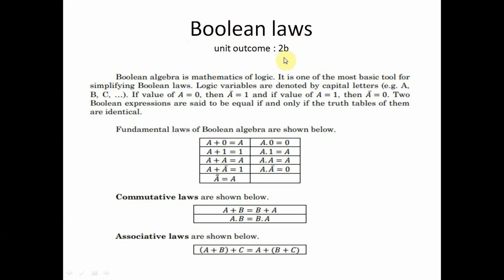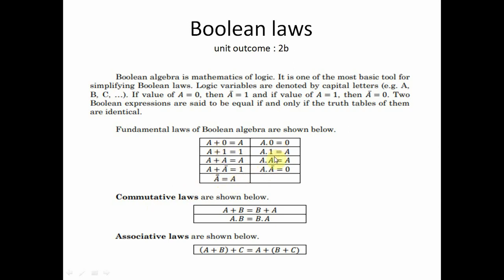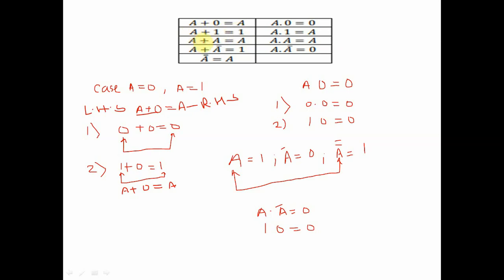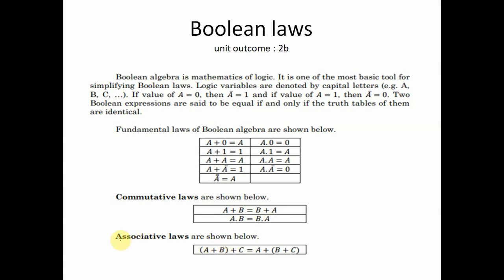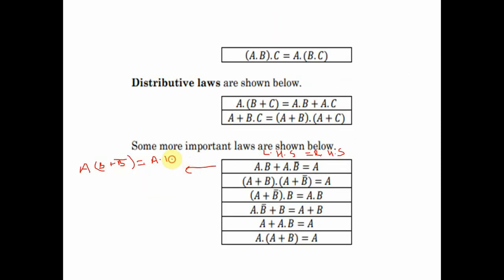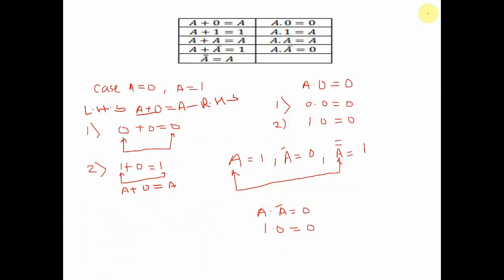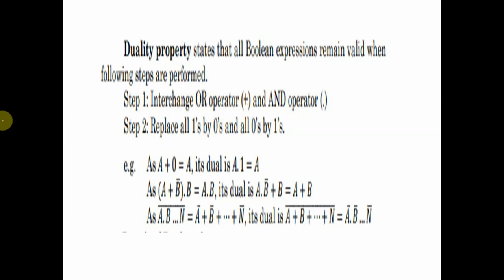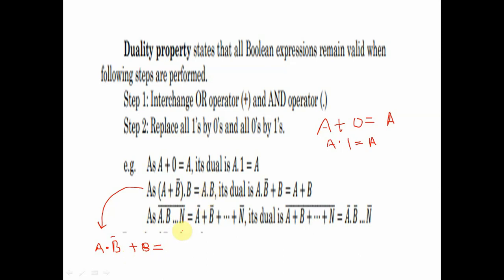Logic Gate & Logic Family_Lecture No_3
DT_22320_SY_CO3I